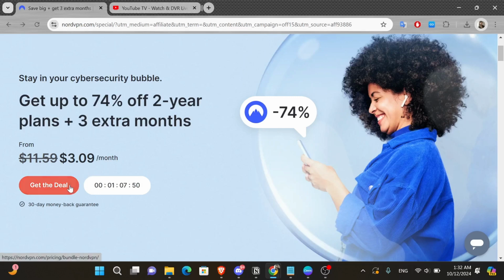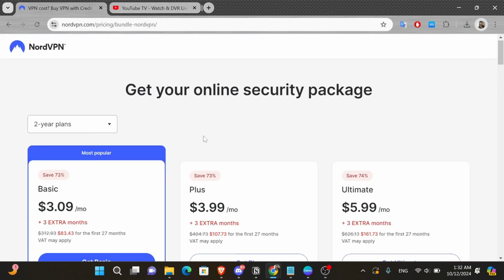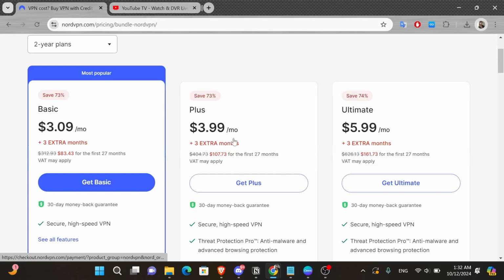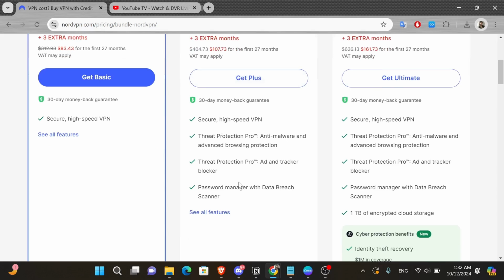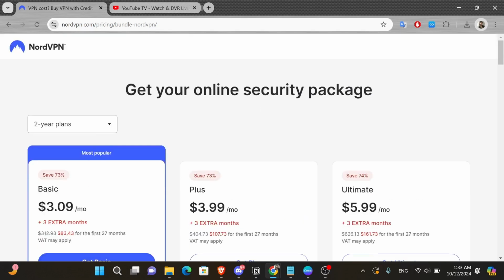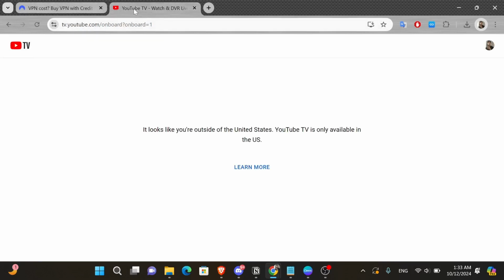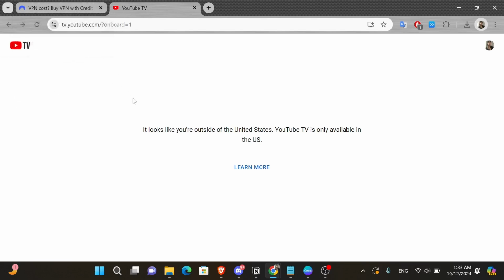How To Use Youtube TV Outside US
In this video I show you how to use youtube tv outside us